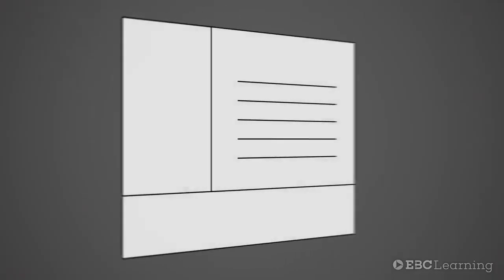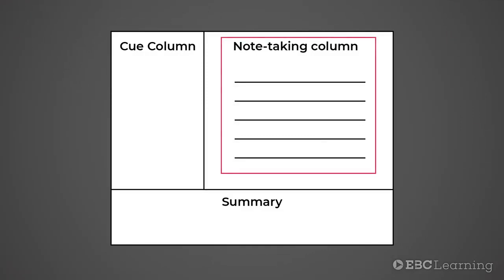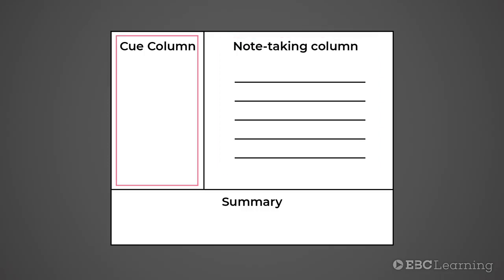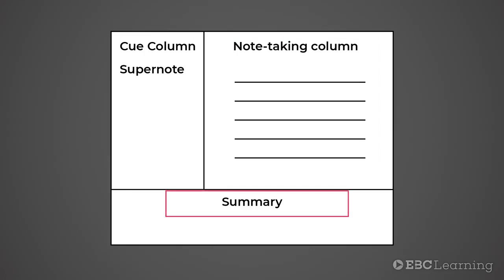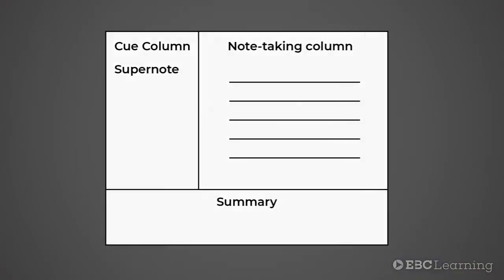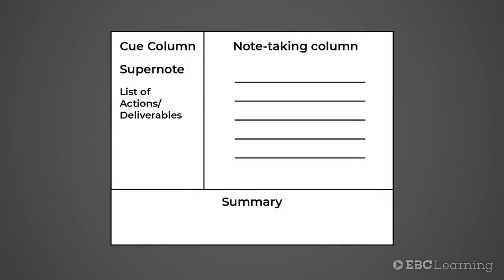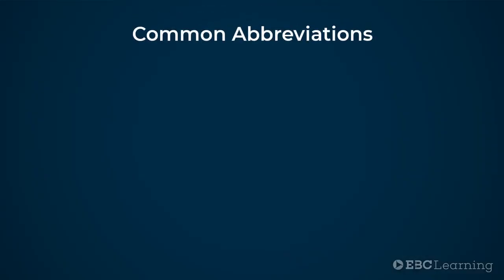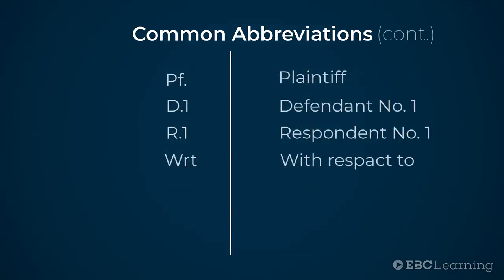Note-taking using the Cornell method | EBCLearning.com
EBCLearning SkillUp This video is from Talha Abdul Rahman's full course on Essential Skills for the Legal Profession, available at EBC Learning (ebclearning.com). To watch this full course go

As a lawyer, knowing each and every aspect involving your practice is essential. It requires a basic awareness of skills needed to thrive in one’s practice. This course deals with the practical aspects of practising law, from introducing you to the members in a court to, drafting, reading, communicating, and suggesting ways in which you can build a successful practice. This course is a guide for those who want to thrive and succeed in the field of law.

Course Details
 - Level - Beginner
 - Total no. of videos - 49
 - Total duration of videos - 2 hours and 11 minutes
 - Total number of assignments: 52

The course contents are as follows:
1. Introduction
 - 1.1 Welcome

2. Introduction to the legal profession
 - 2.1 Approaching the profession
 - 2.2 Structure of the legal profession
 - 2.3 Looking for a good senior
 - 2.4 Your role in the organisation
 - 2.5 Performing your role

3. Case files and briefs
 - 3.1 How to read a case file?
 - 3.2 Brief management

4. Knowledge of the registry and court staff
 - 4.1 Cause Lists
 - 4.2 Estimating the tentative time
 - 4.3 Checking if your matter has been called
 - 4.4 Getting to know applicable rules
 - 4.5 Checking official websites for when a matter is listed
 - 4.6 Getting to know the court staff

5. Filings
 - 5.1 Paper filing
 - 5.2 E-Filing

6. Other court documents
 - 6.1 Order sheet
 - 6.2 Judge’s paper-book and inspection
 - 6.3 Listing/Mentioning

7. Drafting
 - 7.1 Use of plain language and modern trends
 - 7.2 Keystone approaches

8. Principles of drafting
 - 8.1 Legal notices
 - 8.2 Affidavits
 - 8.3 Petitions
 - 8.4 Appeals

9. Drafting, Briefing Notes & List of Dates
 - 9.1 Introduction
 - 9.2 Briefing note
 - 9.3 List of dates

10. Communication
 - 10.1 Writing professional emails
 - 10.2 Communicating with other side
 - 10.3 Communicating with client
 - 10.4 Communicating with media
 - 10.5 Organising emails

11. Advocacy
 - 11.1 Effectively assist arguing counsel
 - 11.2 Structure your arguments and speak in court

12. Note taking
 - 12.1 Introduction
 - 12.2 Note taking using the Cornell method
 - 12.3 Using technology
 - 12.4 Calendaring

13. Manners
 - 13.1 General rules of the court
 - 13.2 Use of mobile phones in court
 - 13.3 Conducting yourself at conferences

14. Dressing up
 - 14.1 Dressing for court/tribunal
 - 14.2 Dress at judge’s residence

15. Using technology
 - 15.1 Using technology for drafting, formatting, researching etc.

16. Preparing for the future: your own practice
 - 16.1 When should you start planning?
 - 16.2 What does the move involve?
 - 16.3 Costs, getting clients and building a library

17. Concluding remarks
 - 17.1 What next?